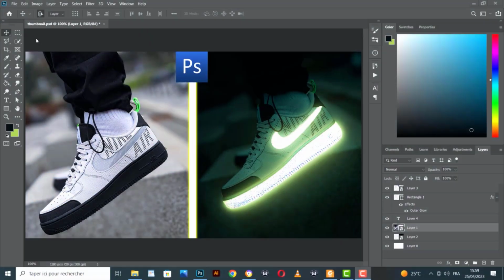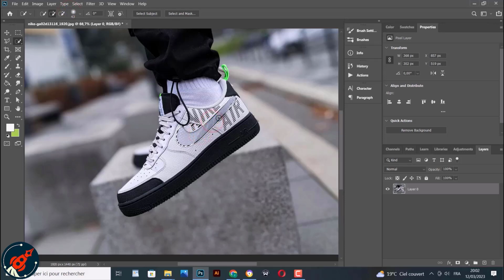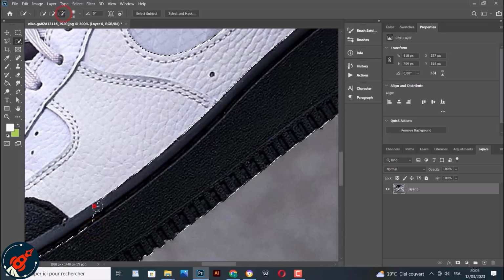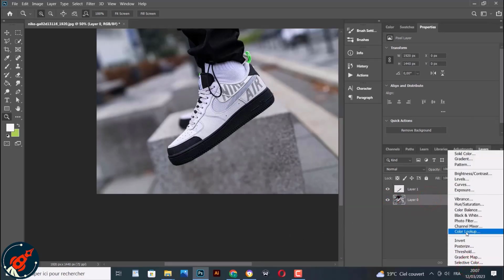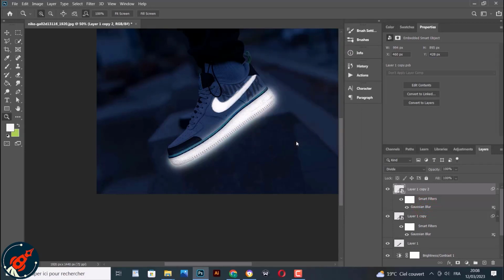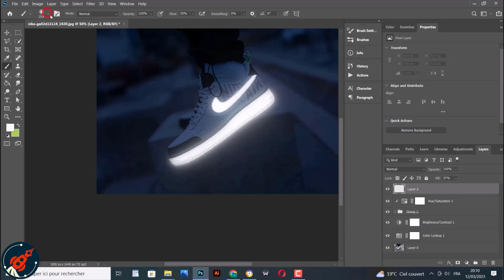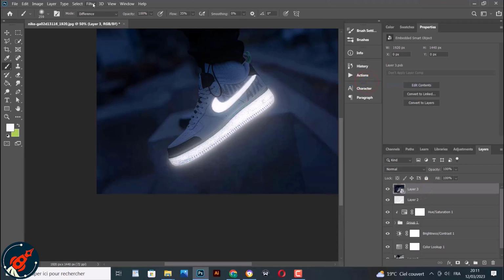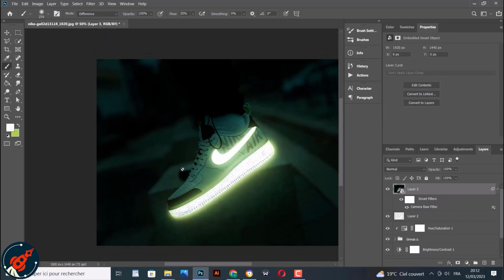Design Glow Effect With Photoshop || Adobe Photoshop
In this comprehensive graphic design tutorial, we delve into the art of creating stunning glow effects using Adobe Photoshop. Whether you're a beginner or an experienced designer looking to elevate your skills, this step-by-step guide offers invaluable insights into mastering the glow effect technique.

Join us as we explore various methods and tools within Photoshop to achieve captivating glow effects that add depth, vibrancy, and a touch of magic to your designs. From creating ethereal lighting effects to crafting luminous text and objects, you'll learn the secrets to making your artwork truly shine.